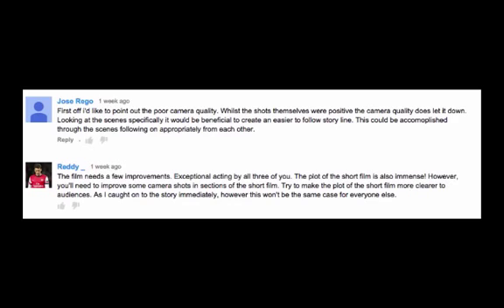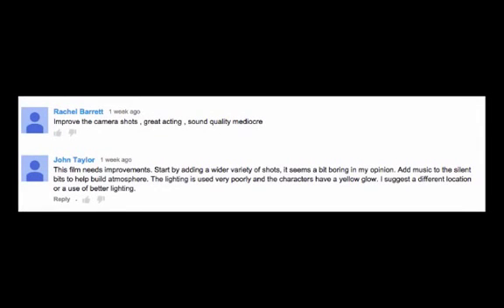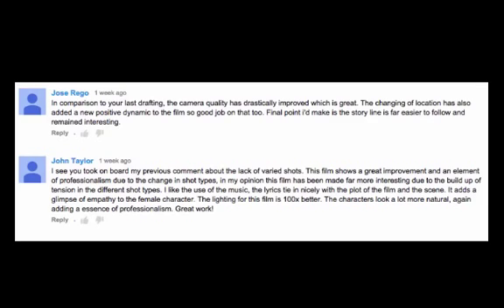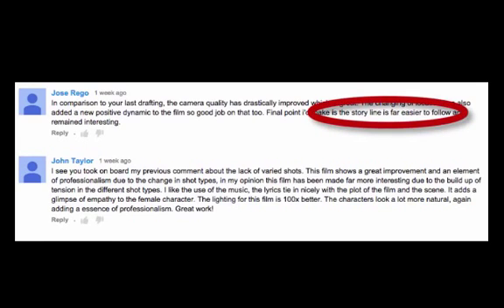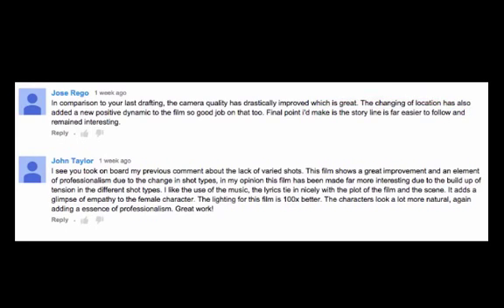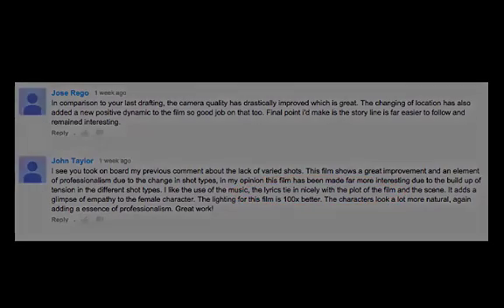Finished Evaluation Question 3